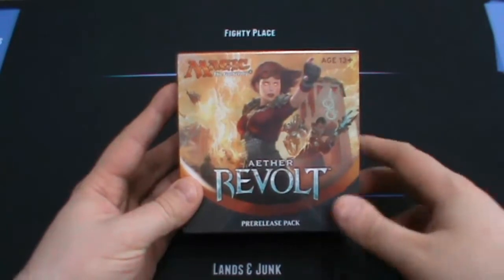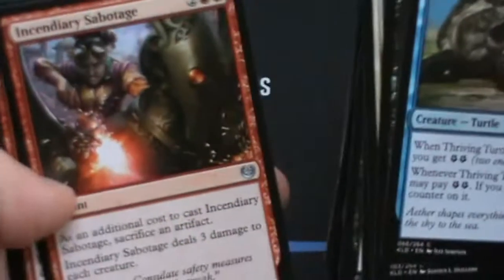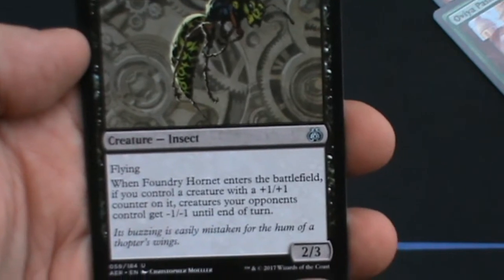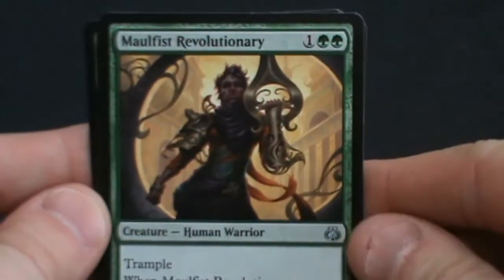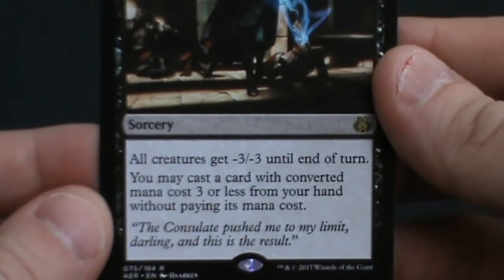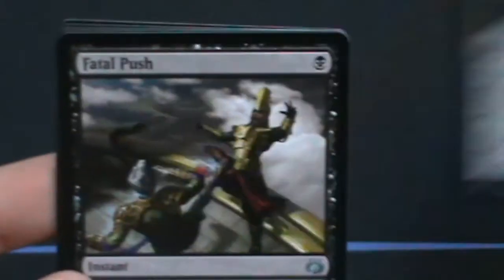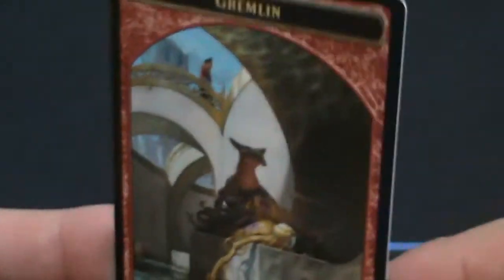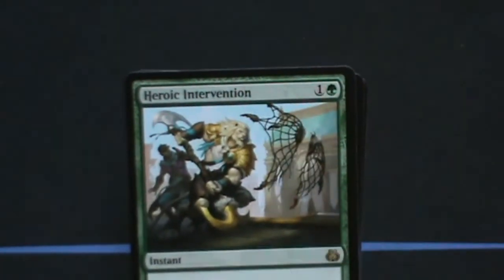Aether Revolt Pre-release Pack Opening with Stevie the Kitten - Masterpiece Baby!!!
So we managed to wangle an extra pre-release pack so lets getting to cracking some packs!